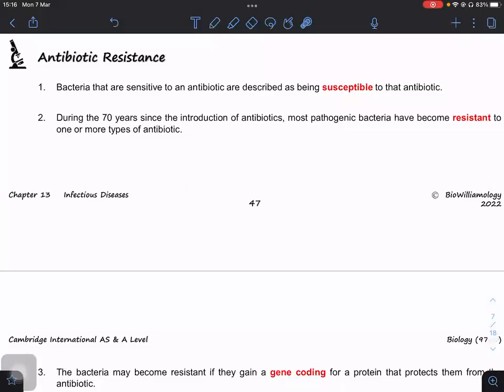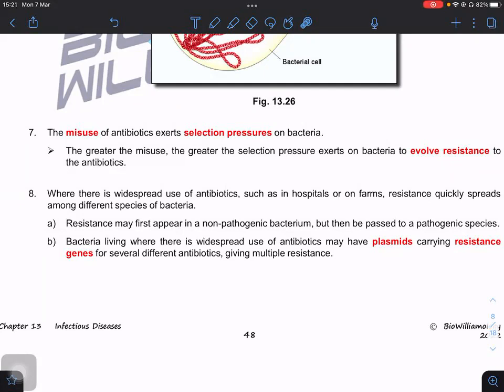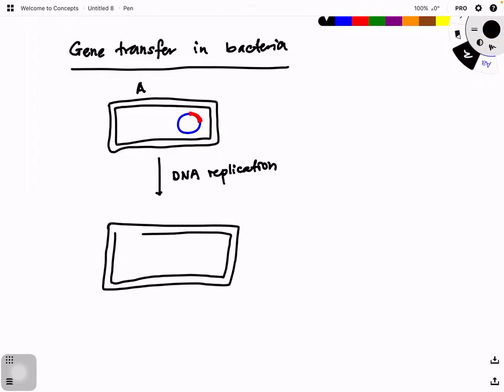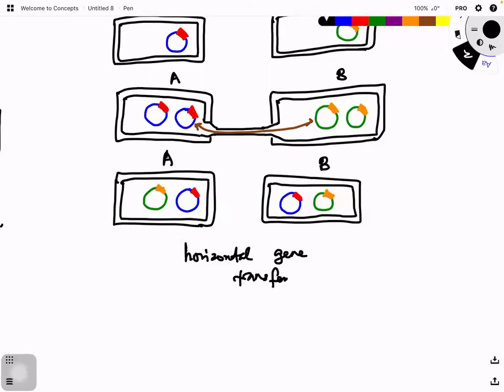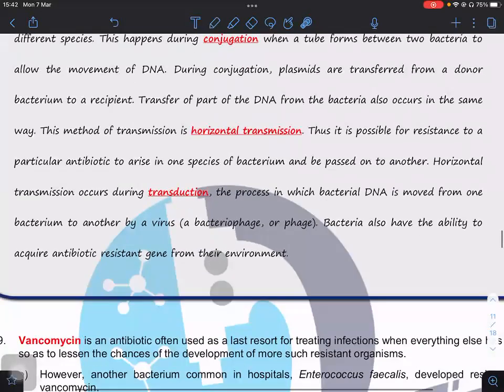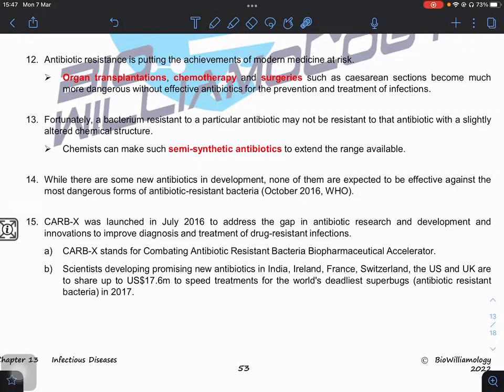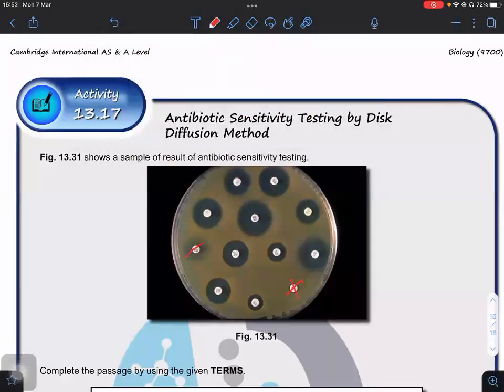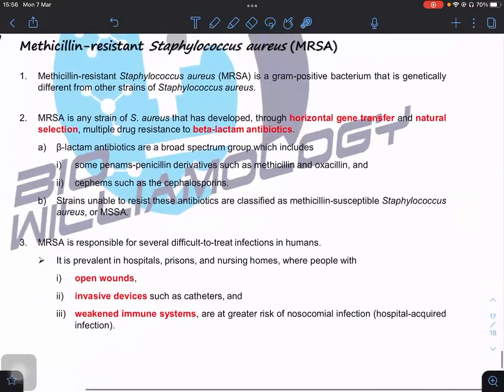Antibiotic Resistance by Dr. William